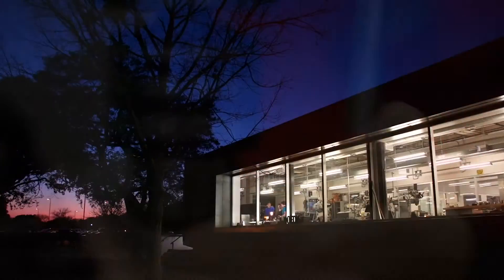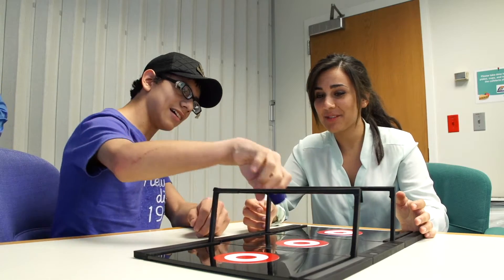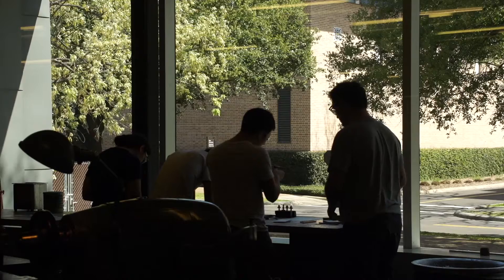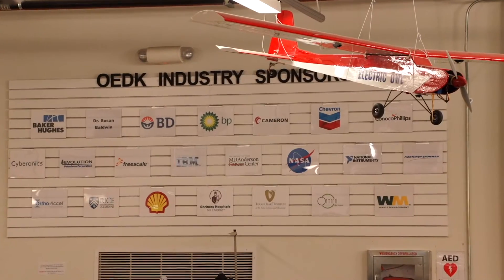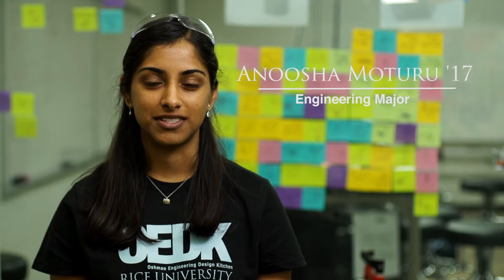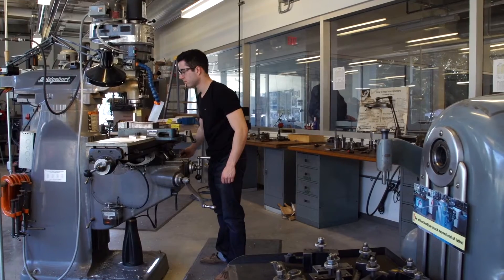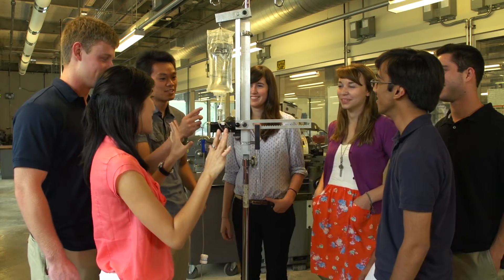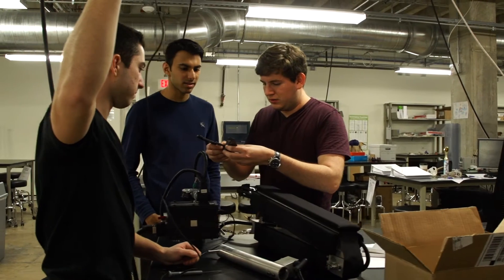Welcome to the Oshman Engineering Design Kitchen at Rice University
The Oshman Engineering Design Kitchen (OEDK) provides a space for undergraduate students majoring in bioengineering, chemical and biomolecular engineering, civil and environmental engineering, computational and applied mathematics, computer science, electrical and computer engineering, materials science and nanoengineering, mechanical engineering and statistics to design, prototype and deploy solutions to real-world engineering challenges.

To create the full circle of real-world experience that has societal impact, interdisciplinary teams tackle problems proposed by industry and partners in the Texas Medical Center and abroad.

For more:  oedk.rice.edu